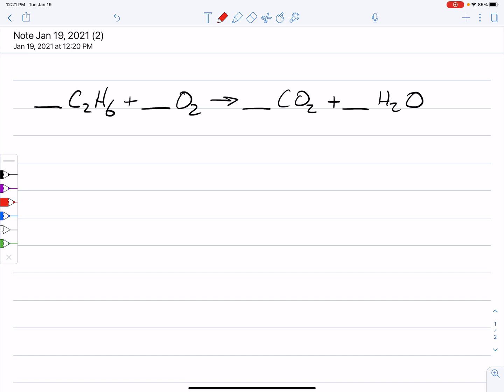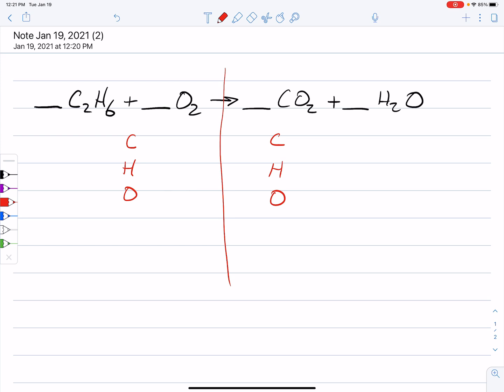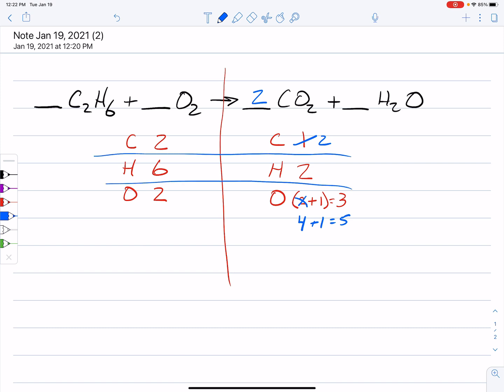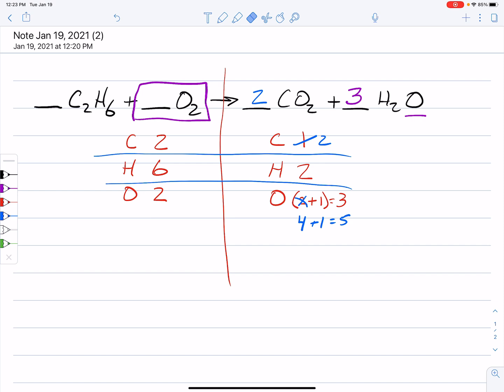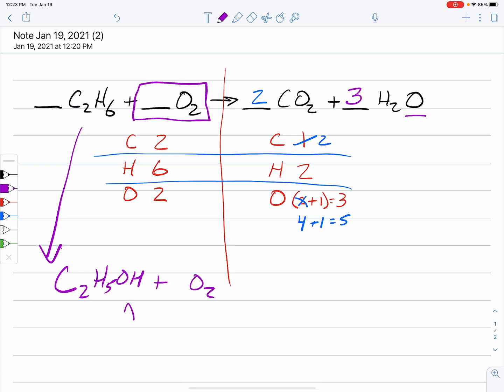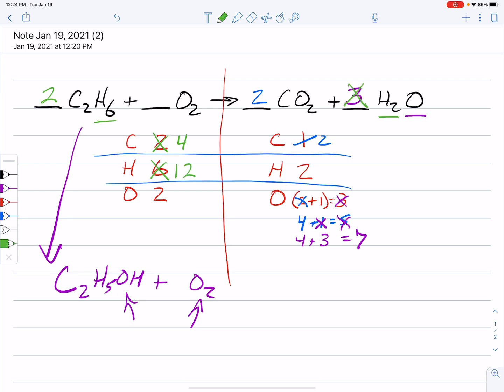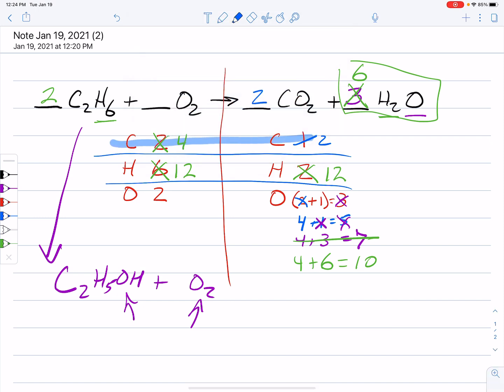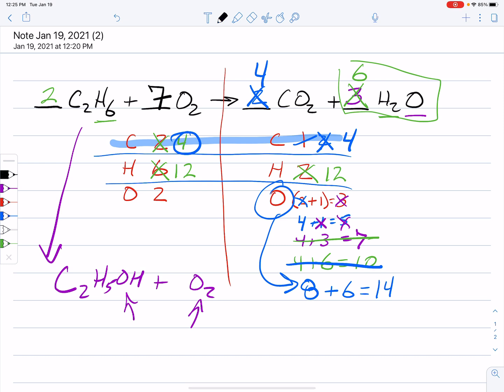Balancing a combustion reaction